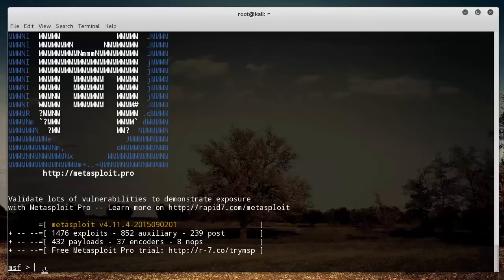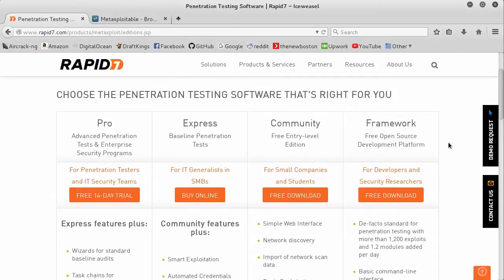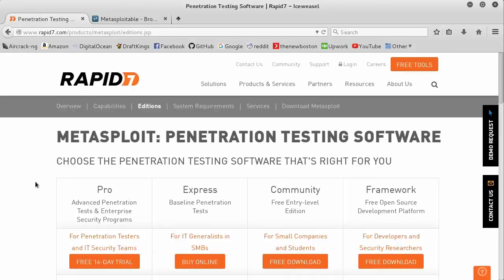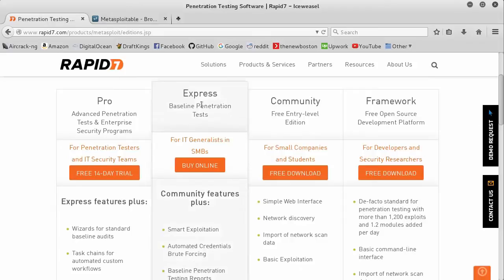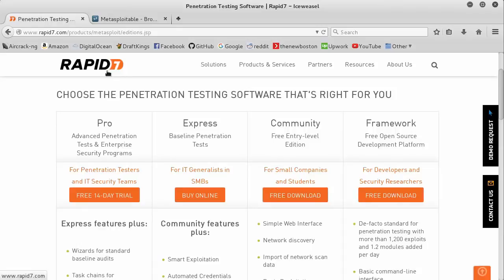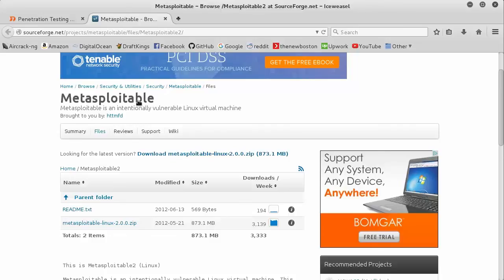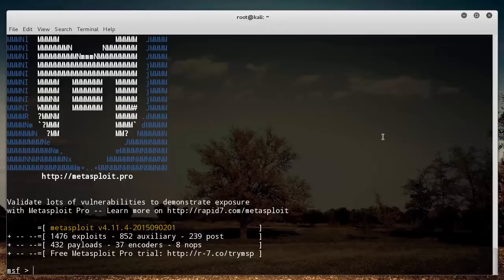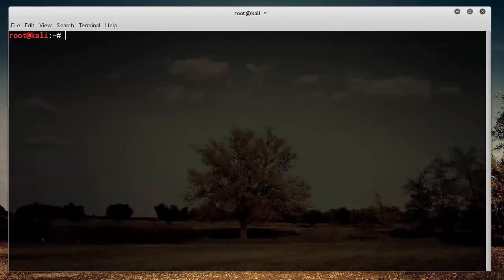Metasploit for Network Security Tutorial 1 Introduction